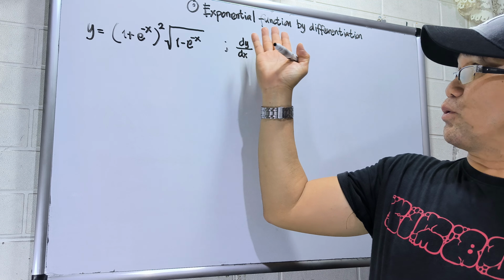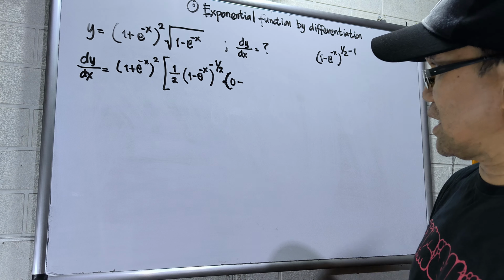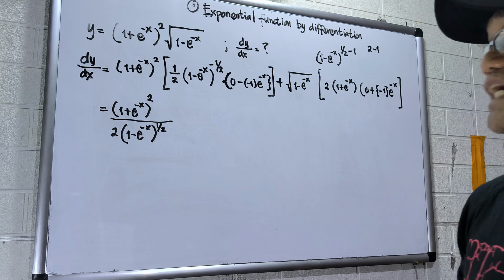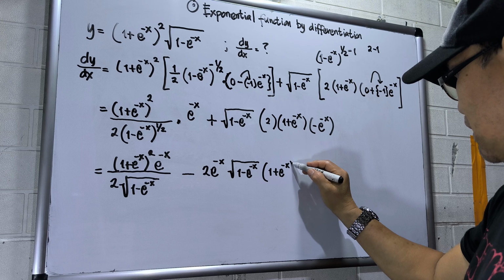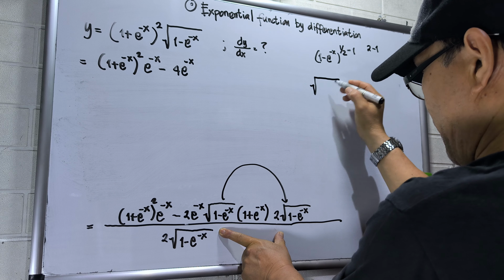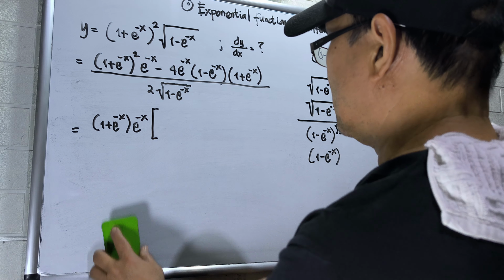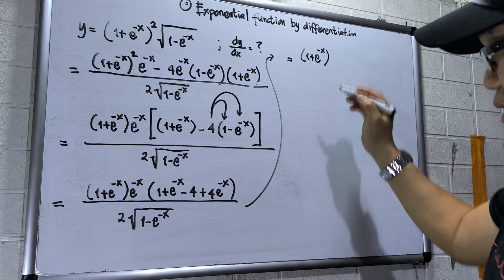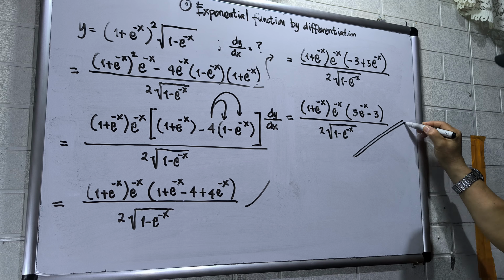EXPONENTIAL FUNCTION by DIFFERENTIATION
A simplified solution for Exponential Function by Differentiation